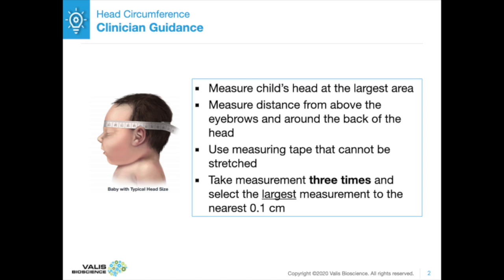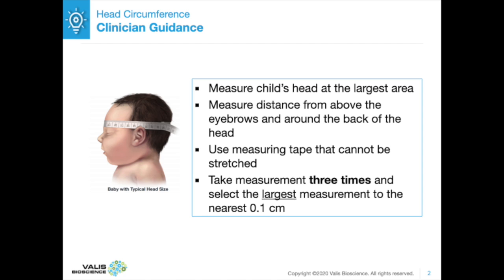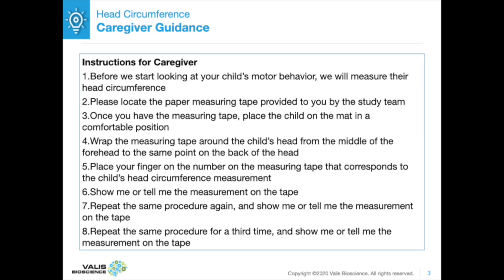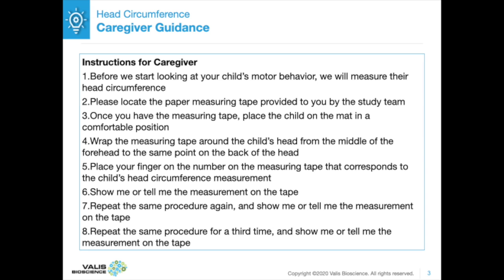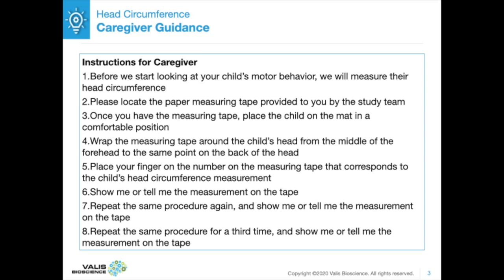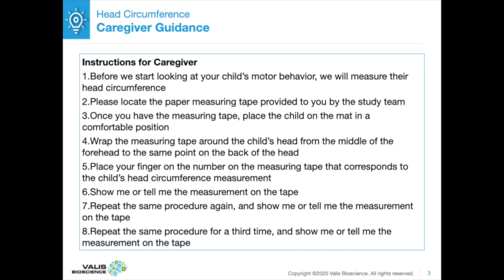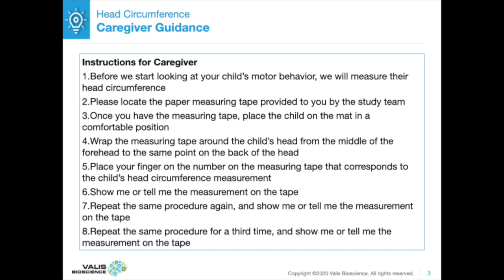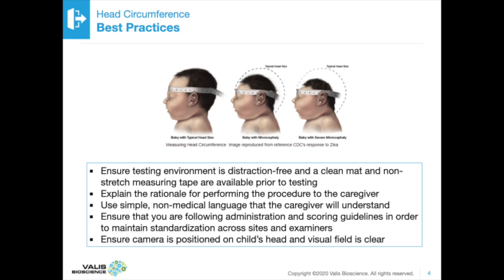head circ alt